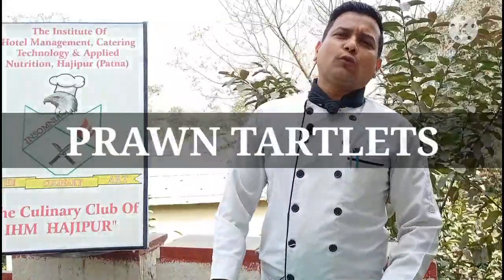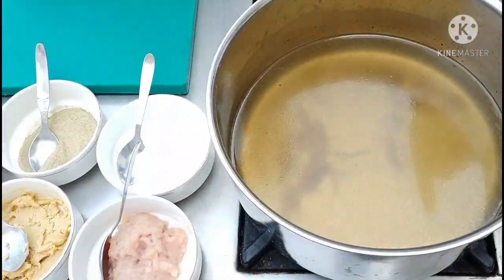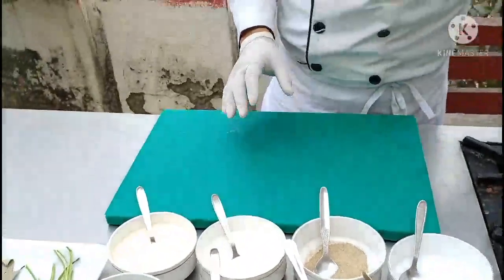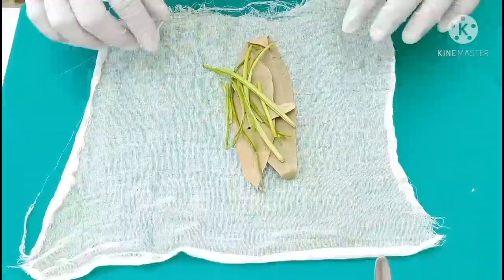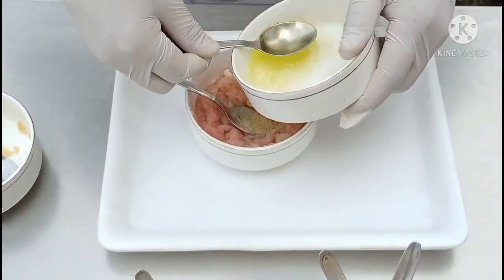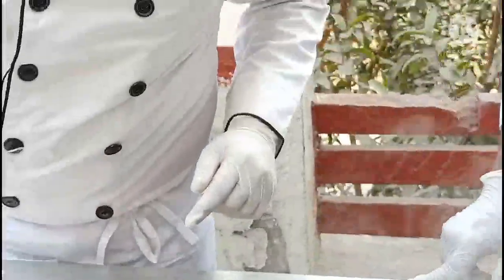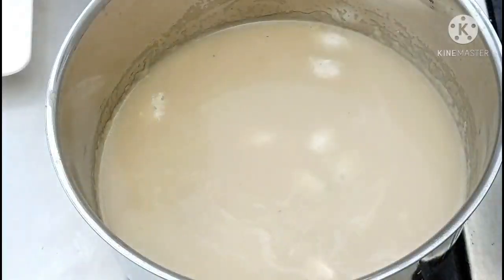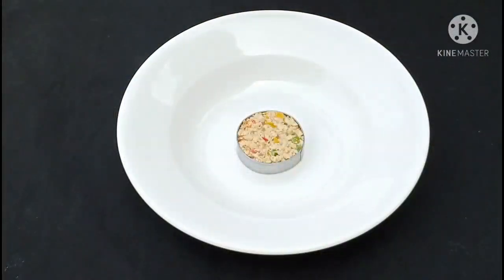Chicken veloute soup| By Chef Anupam @IHM Hajipur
NAMASTE EVERYONE,
Today we're going to prepare chicken veloute
In Video -CHEF ANUPAM , CHEF VIKASH
Video Shoot & Editing - SAHARSH TIWARI